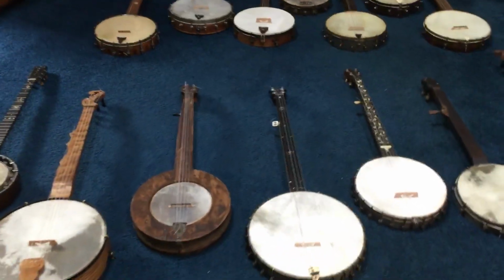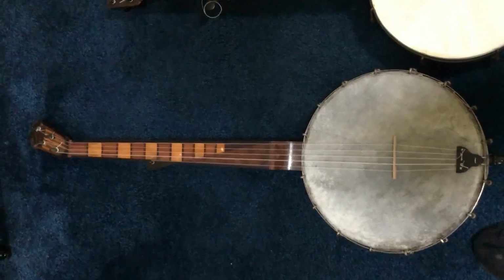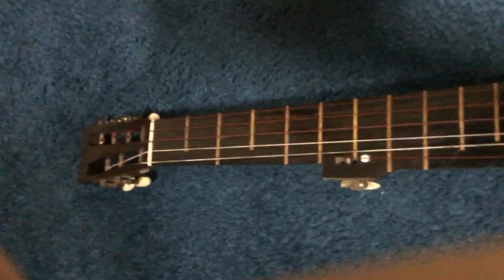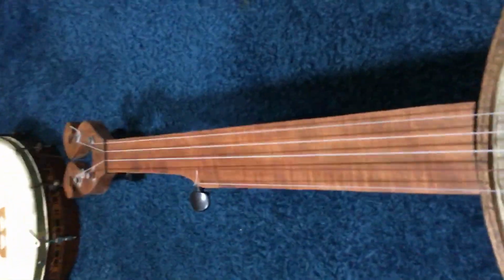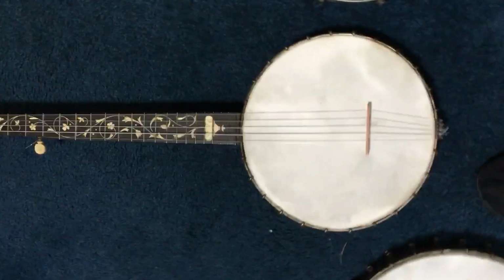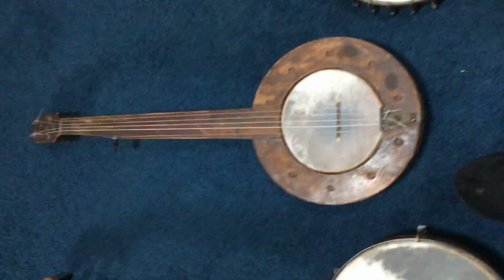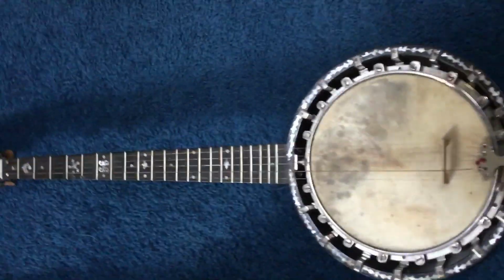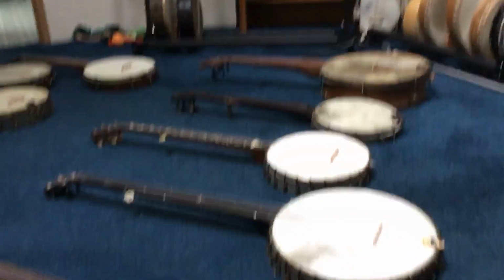Jacquet Banjo Collection, Part 2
Jim Jacquet describes banjos that weren’t in Part 1. August 2019.